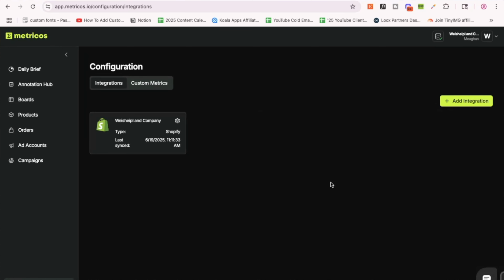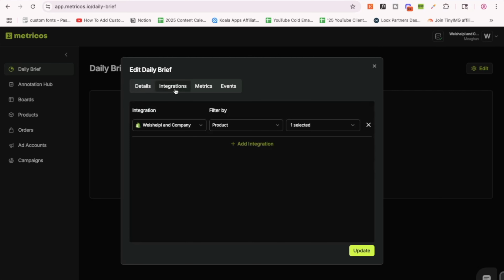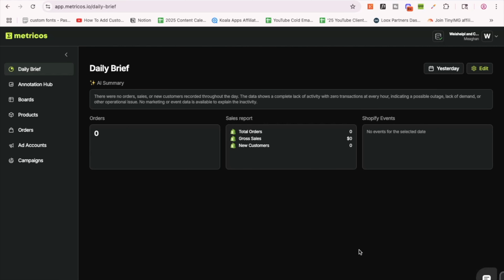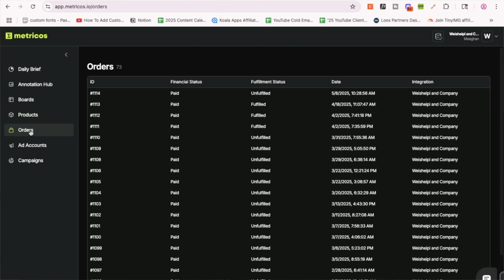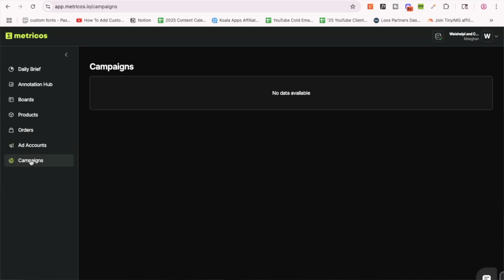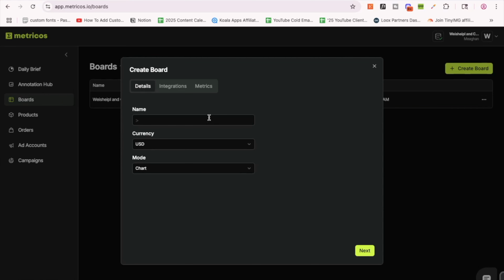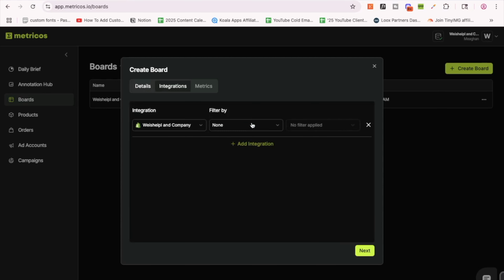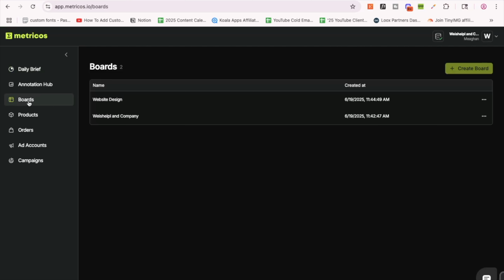Analytics App for Shopify | Metricos Shopify App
In this video I will review the Shopify analytics app Metricos. This analytics app for Shopify is a great way to compile all of your dashboards and ad accounts into one place.

💸 Free Resources You Might Find Useful
Abandoned Cart Series Email Template ►

Looking for a guide that will tell you when you should start preparing your products, website, emails and social content for a particular Holiday or Season? As well as a checklist that outlines exactly what you should be doing to make sure you don’t miss any steps? AND something with pictures and videos to give you examples of what your website, email and social media content should look like for every Holiday and Season?

I’ve created it and linked the guide here. A $499 value that is now only a one-time $37 investment and you can use it for years to come. I’ve outlined what you should be doing for your website, emails and social media content every single month in order to triple and increase your sales.

If you're an E-Commerce business owner looking for capital to grow or scale your business, I have partnered with Supreme Funding who helps business owners get access to capital at 0% interest through business credit. You can get more information by filling out this form